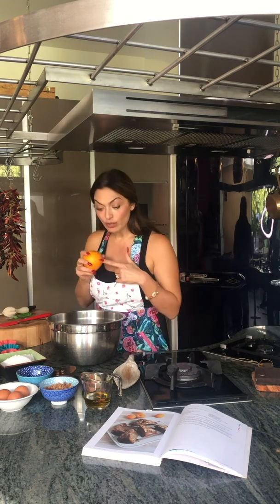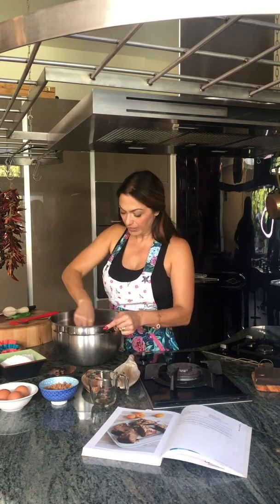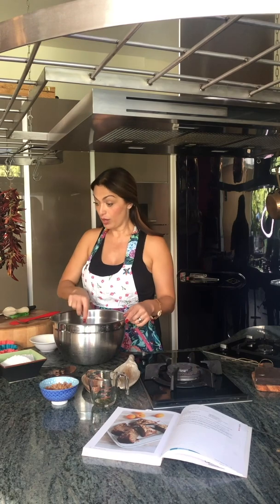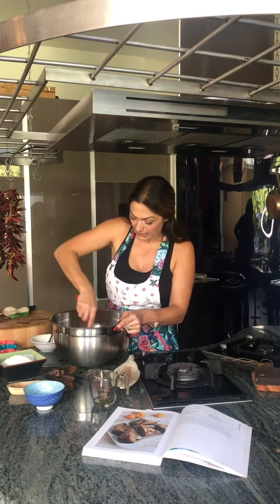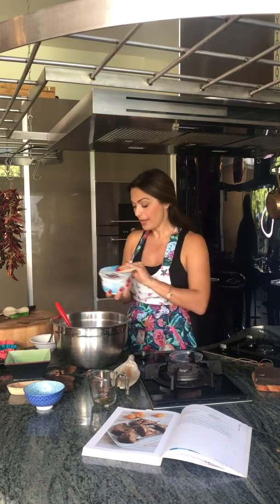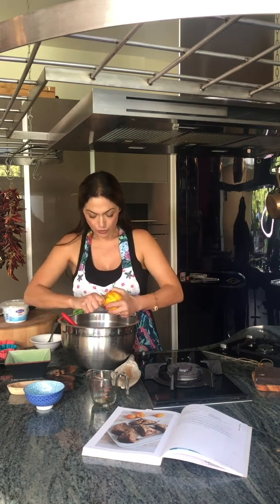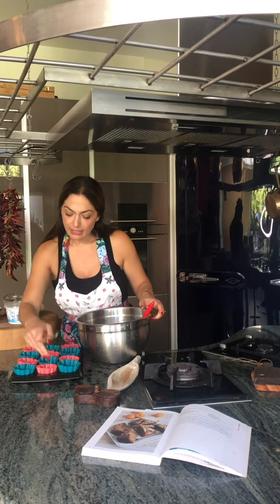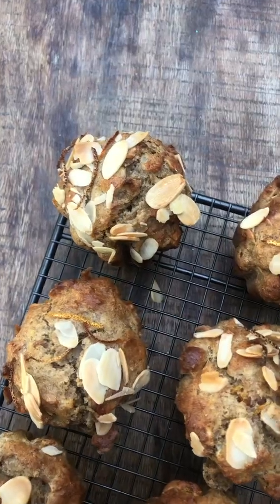Apricot, Almond & Yogurt Muffins | Tonia Buxton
A recipe found in my ‘Eat Greek for a Week’ book and slightly adjusted. A perfect snack for when you are on the go.